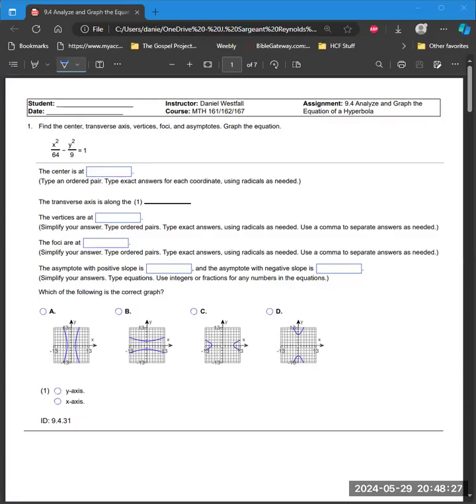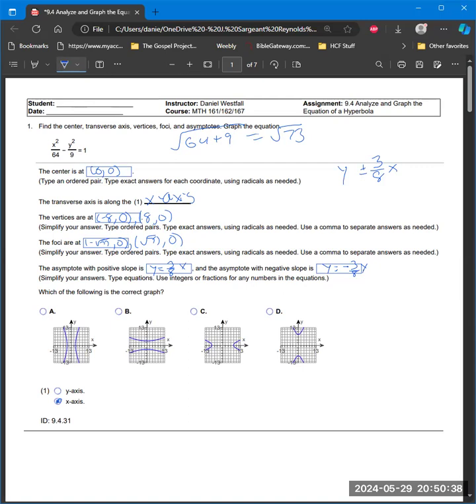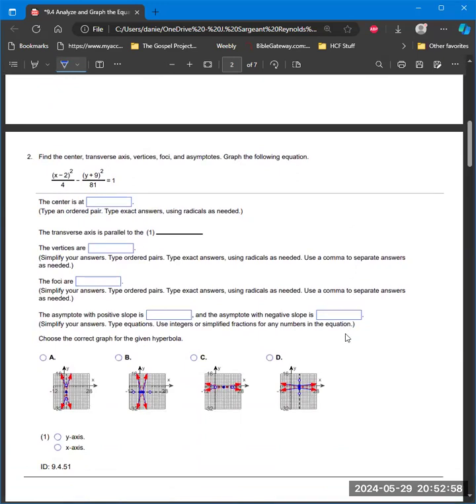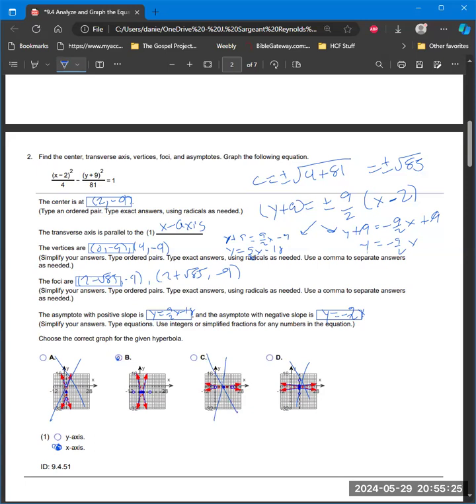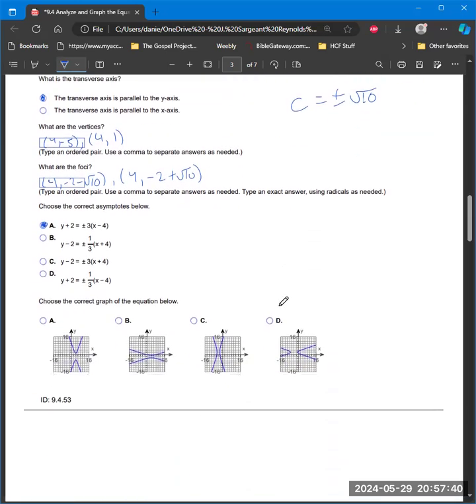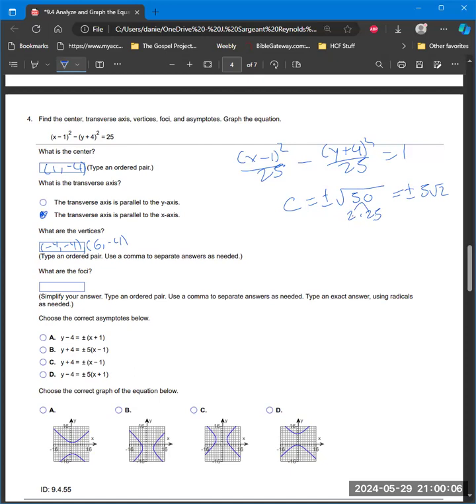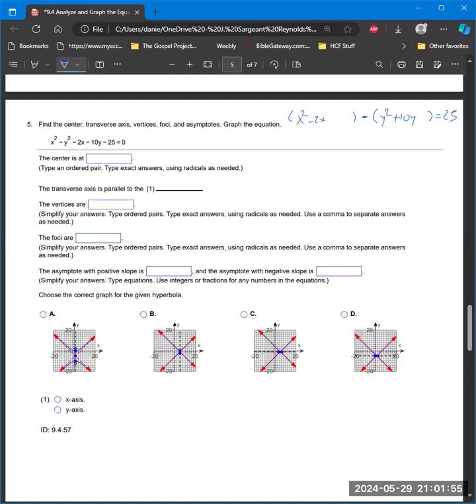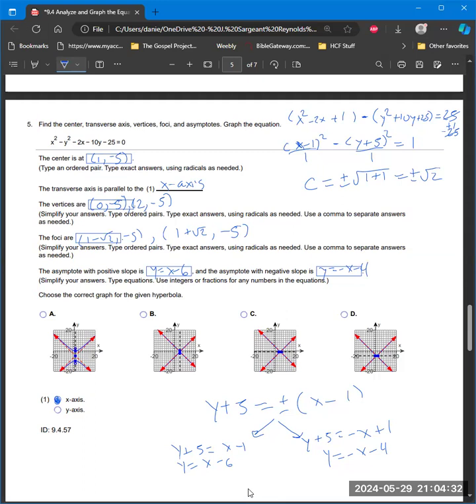9.4 Analyze and Graph the Equation of a Hyperbola